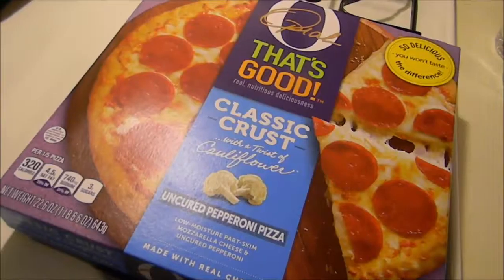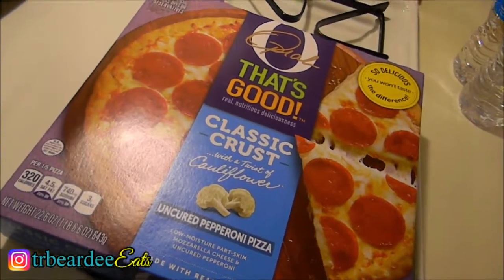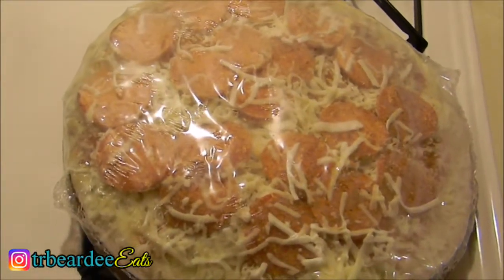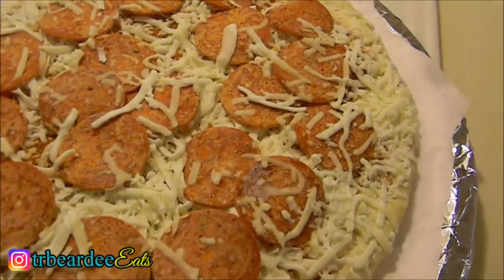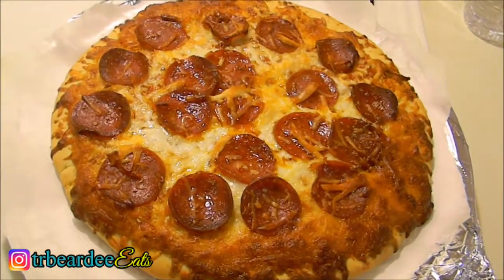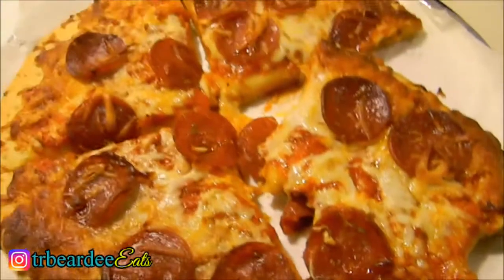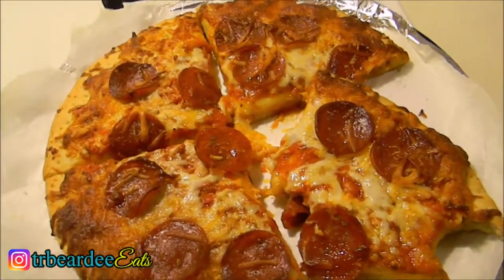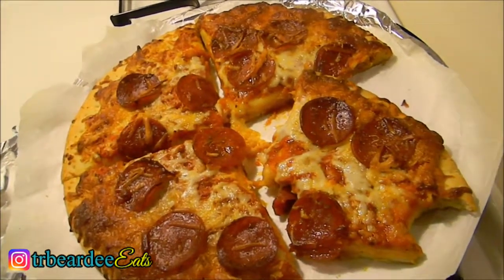Oprah's "O That's Good" Uncured Pepperoni Frozen Pizza (Taste Test & Review)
In this video I give y'all my opinion on this "O That's Good" Uncured Pepperoni frozen pizza with the partial cauliflower crust by Oprah! LOL!